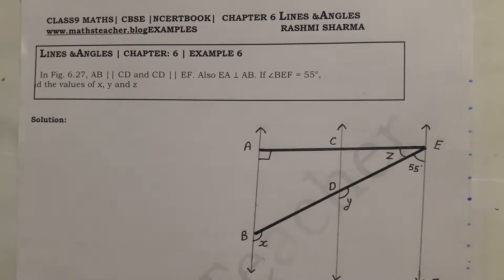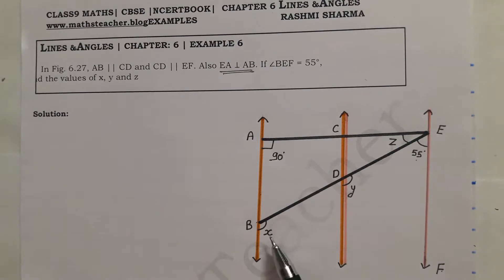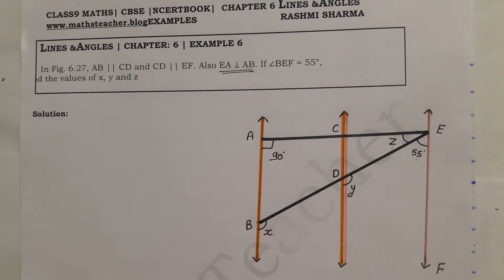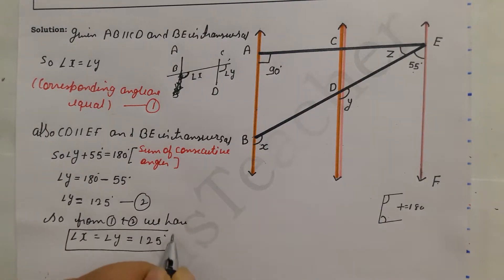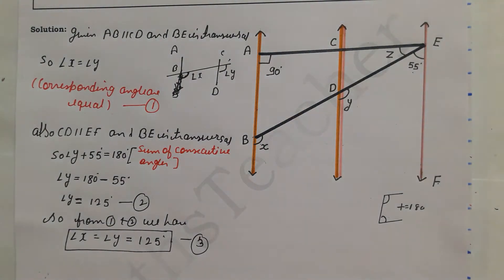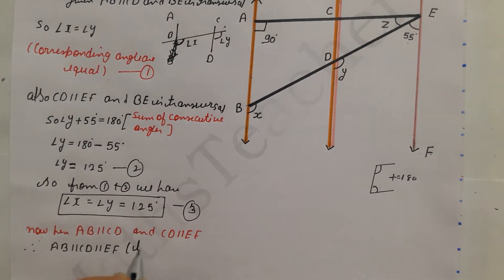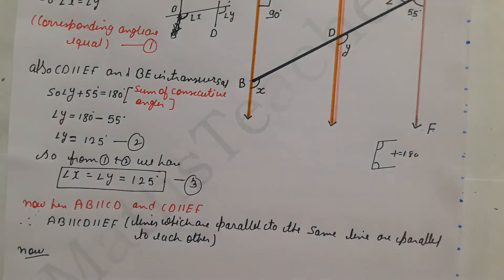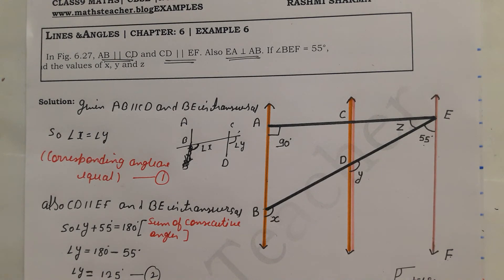Chapter 6 Example 6 (LINES & ANGLES) | Class 9 NCERT CBSE Maths